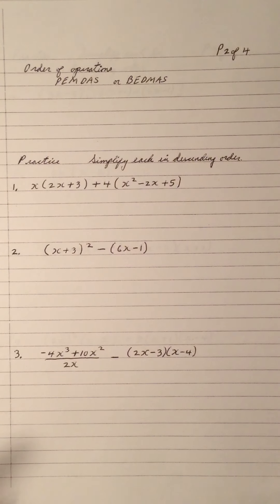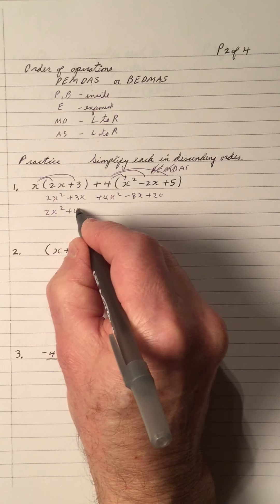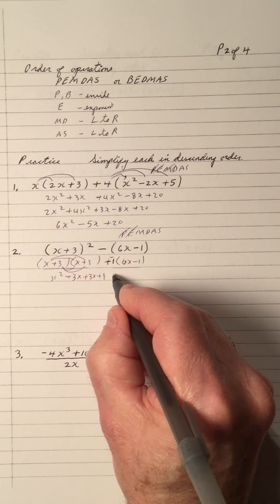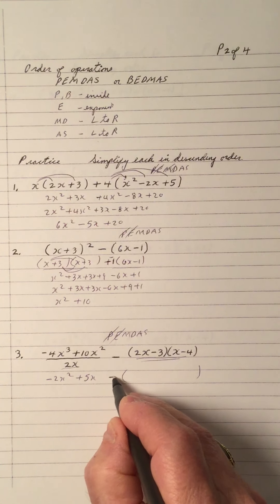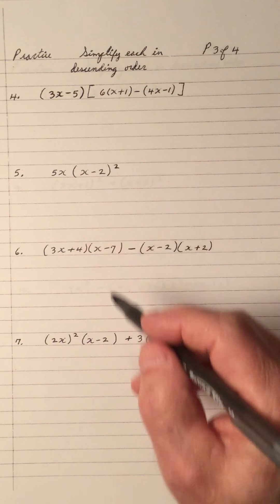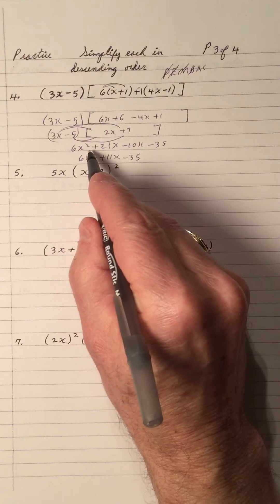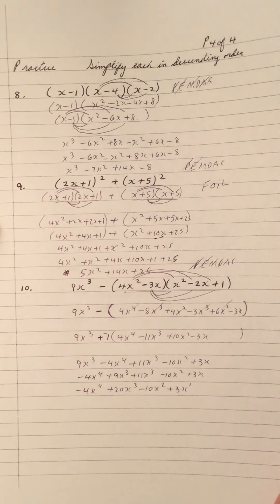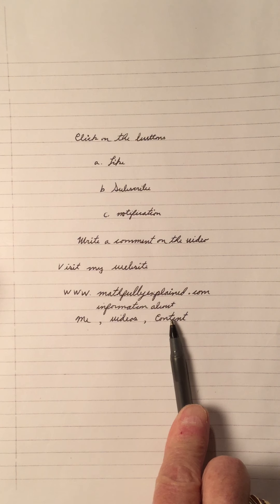Order of Operations on Polynomials